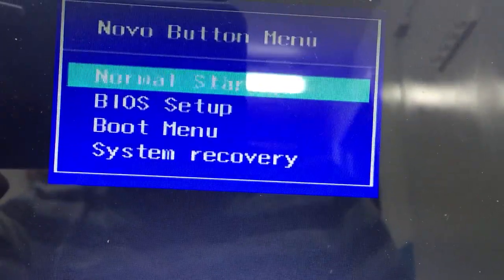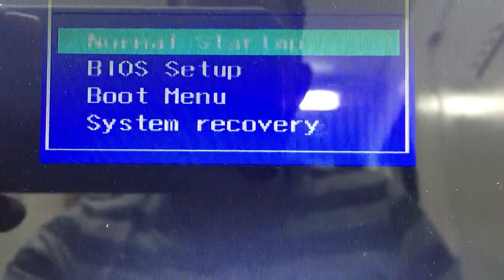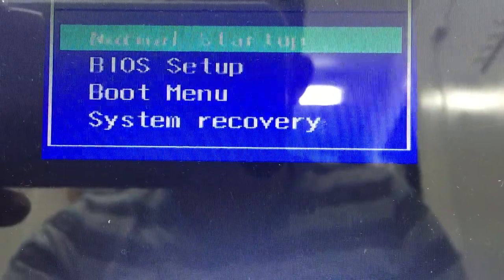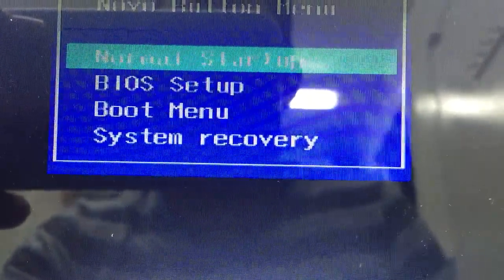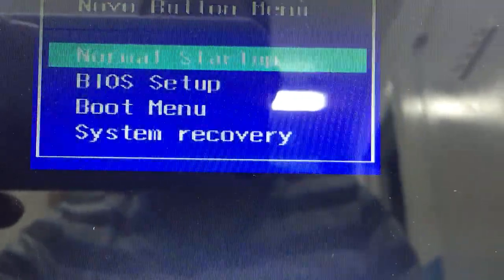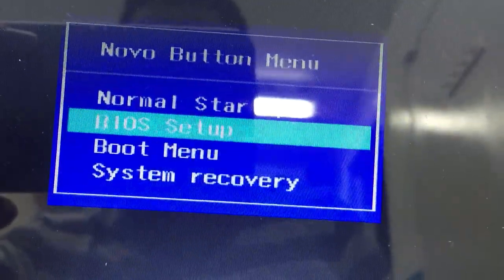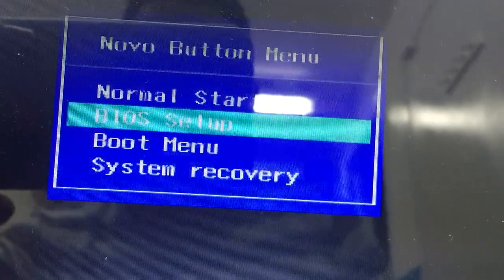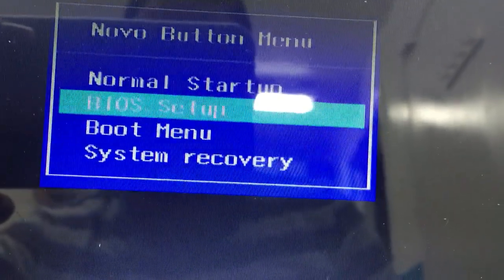How to access the boot menu -Lenovo G505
lenovo bios setup G505